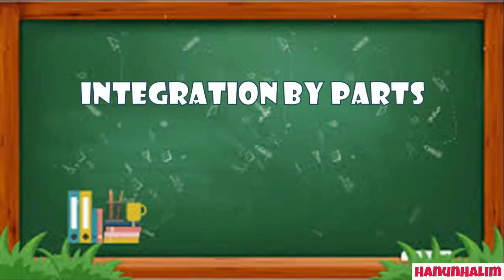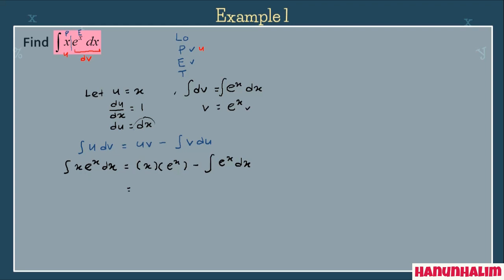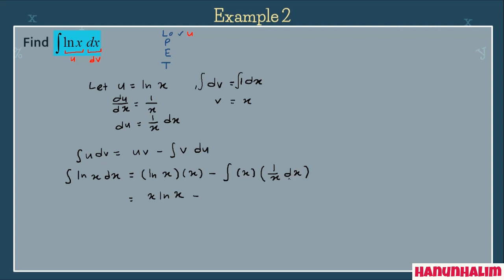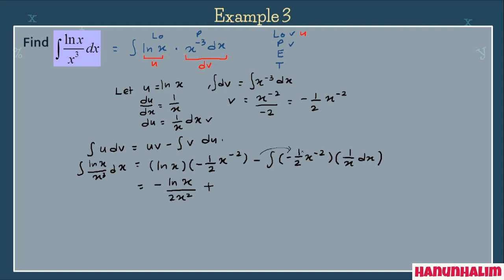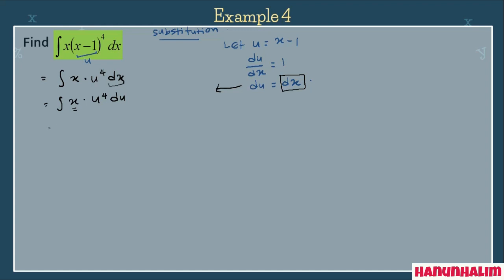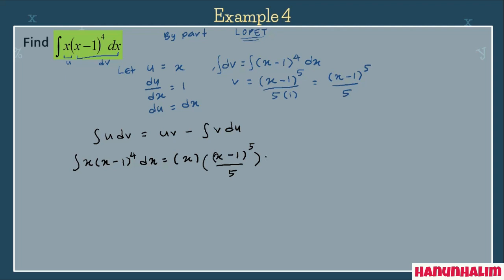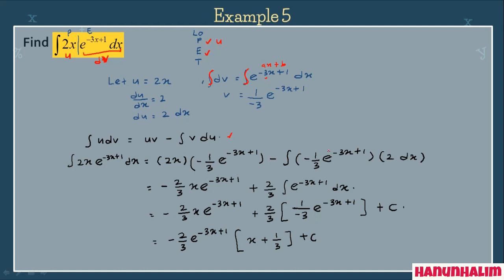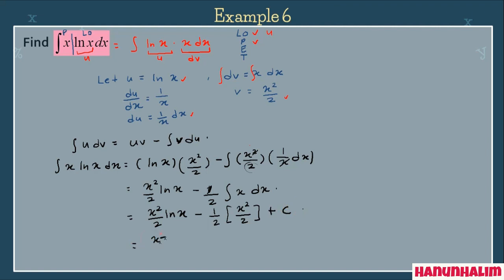6.4 Integration by Parts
Chapter 6 for DM025 consists of 4 subtopics which is:
6.1 Integration of Exponential Functions
6.2 Integration of Logarithmic Functions
6.3 Integration of Trigonometric Functions
6.4 Integration by Parts

In this video, we will only focus on subtopic 6.4 Integration by Parts.

Example 1    9:37
Example 2    13:31
Example 3    17:25